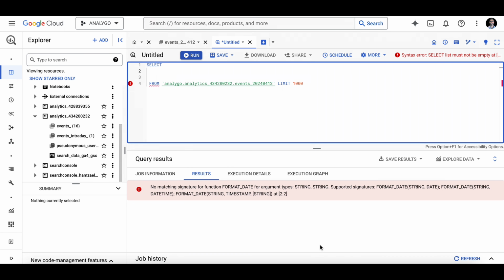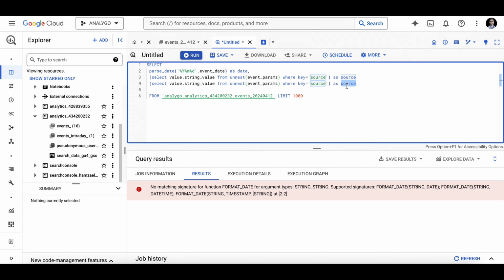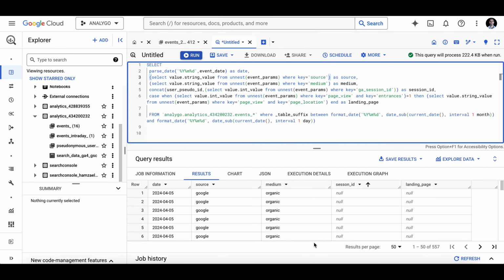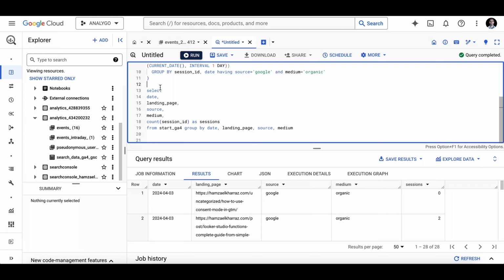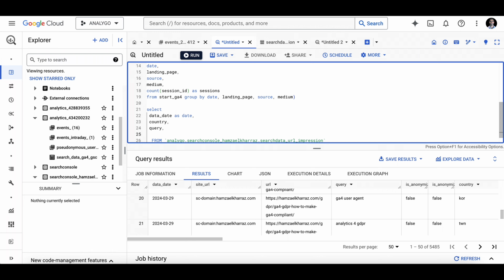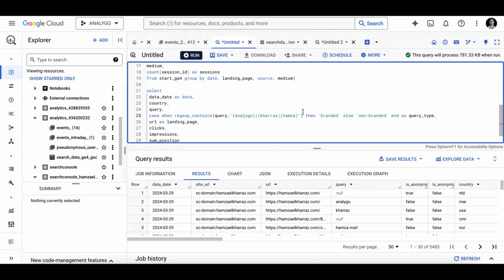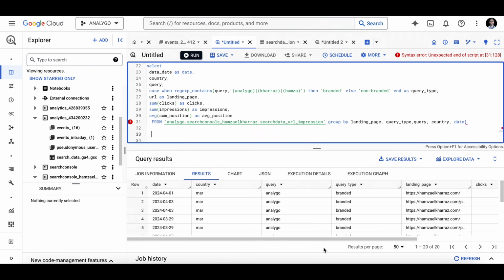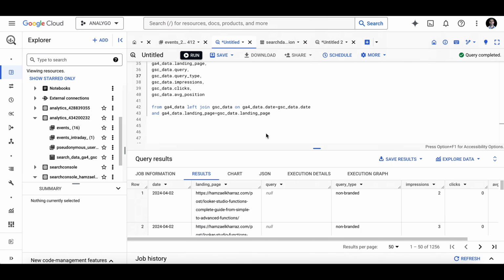Combine Google Search Console & GA4 Data In BigQuery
Guide to Combining Google Search Console & GA4 Data In BigQuery using SQL.

Song: Palm Springs
Artist: Kia